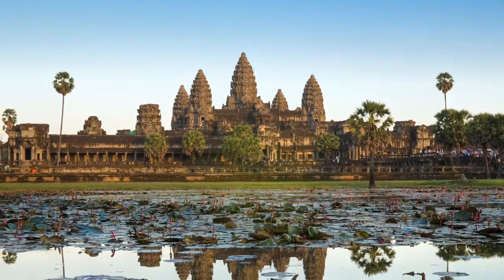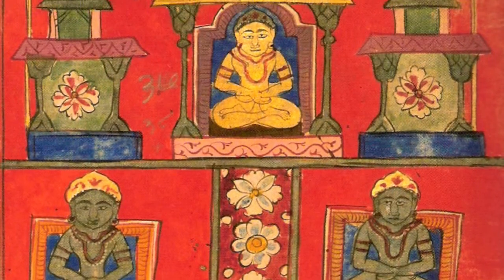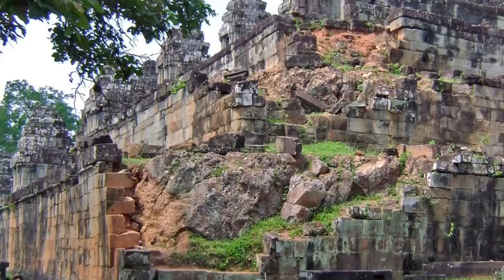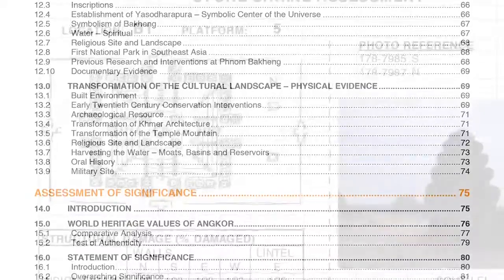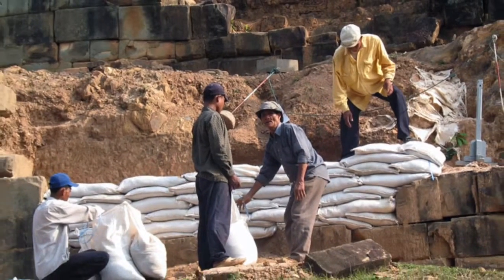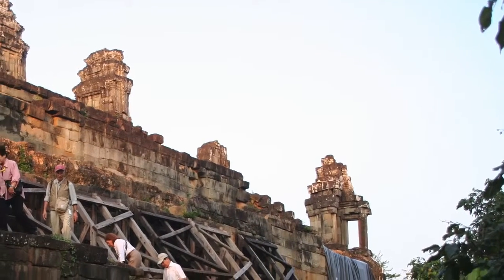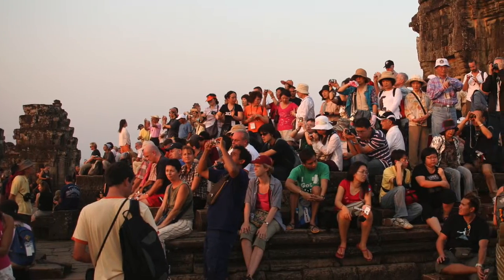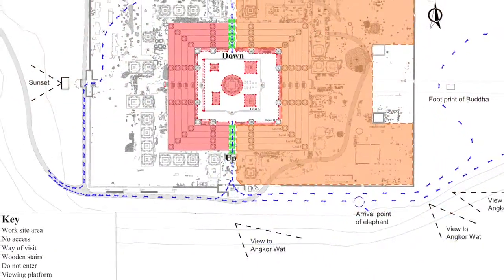Phnom Bakheng Temple, Angkor, Cambodia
Produced and directed by Ken Feisel/World Monuments Fund
Narrated by Holly MacCammon